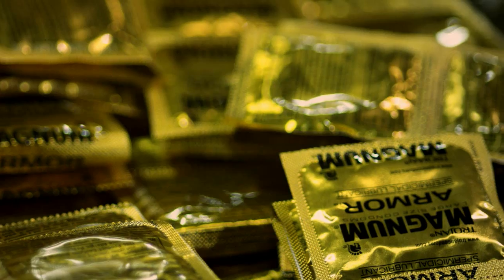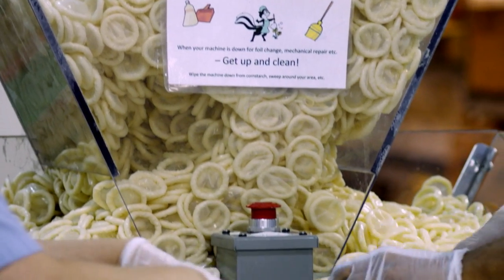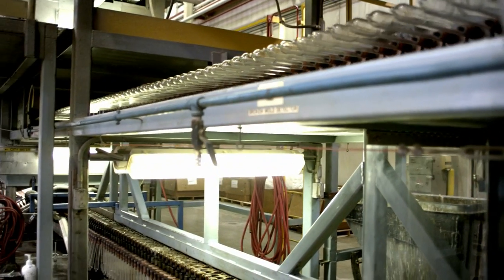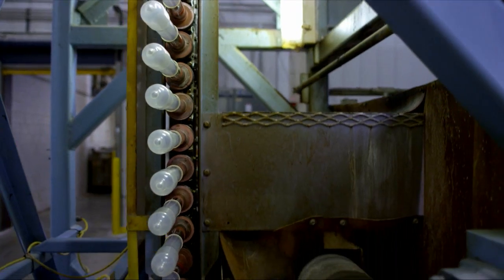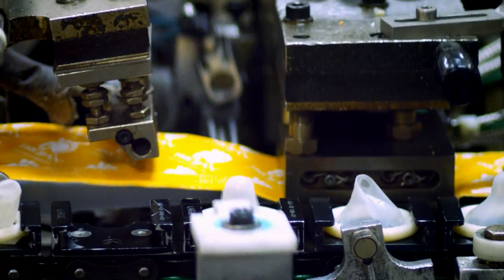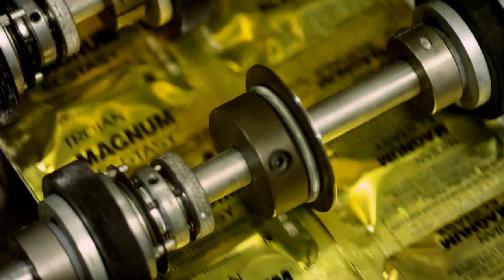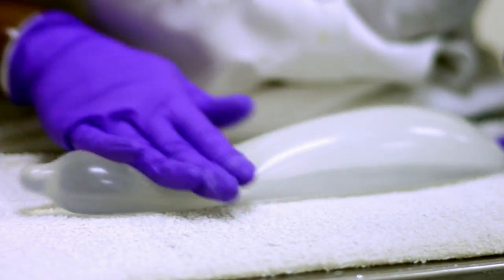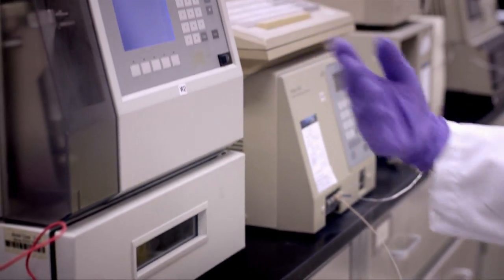How Condoms are Made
Condoms undergo rigorous quality control testing at each step of the manufacturing process to ensure that they are intact, strong, stable, and have no holes. We are pleased to give you this exclusive inside look at what goes into the creation and testing of each and every condom.